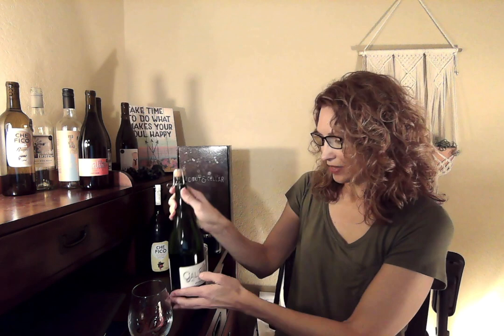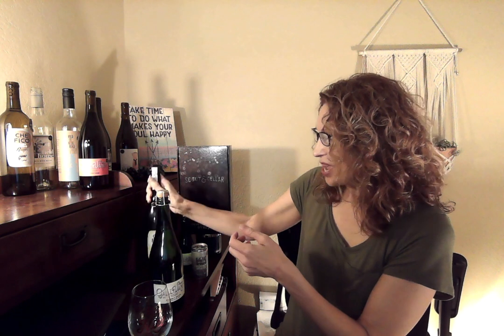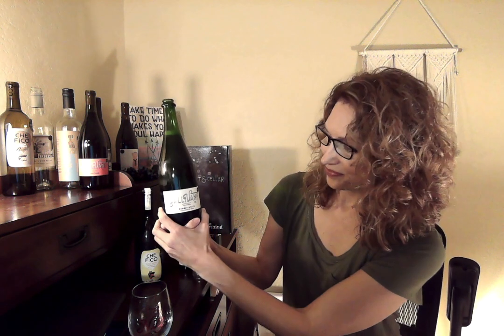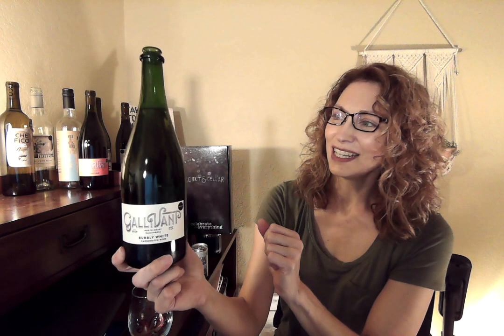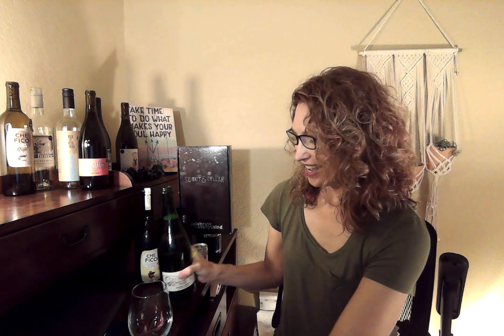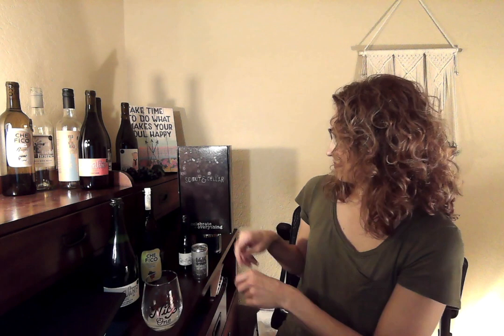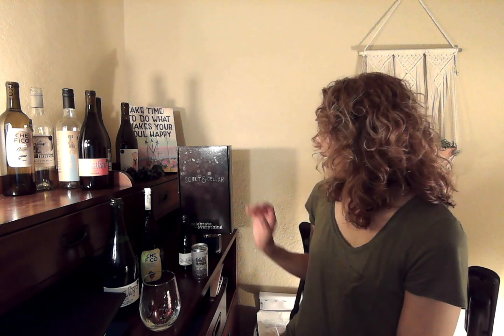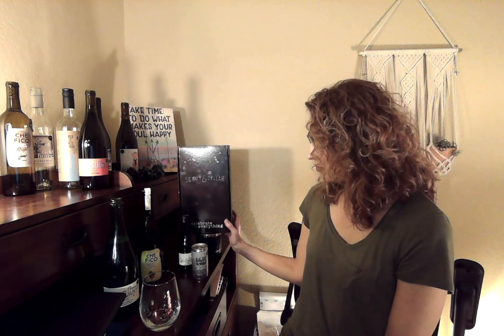Bubbles 101 11 2020 imovie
Does popping a cork scare you? Watch this video to learn how to open sparkling wine, how and when to serve, and how to best to drink it. And, learn why it's called sparkling wine, bubbles, and not champagne! This is bubbles 101.